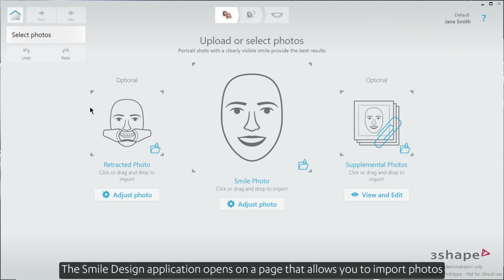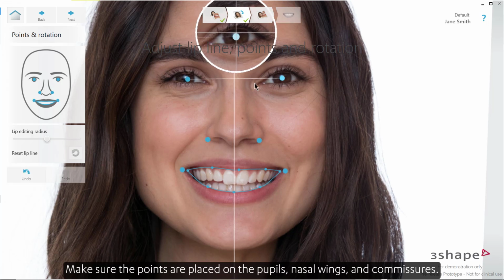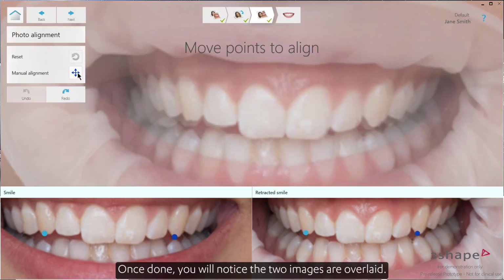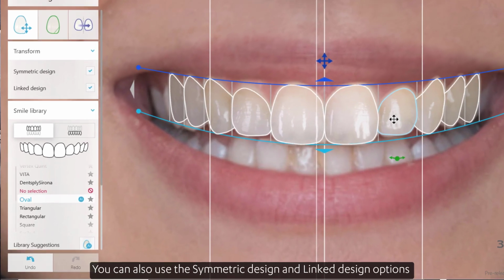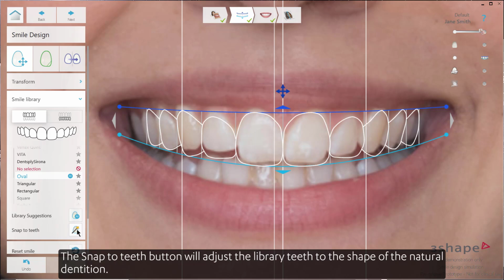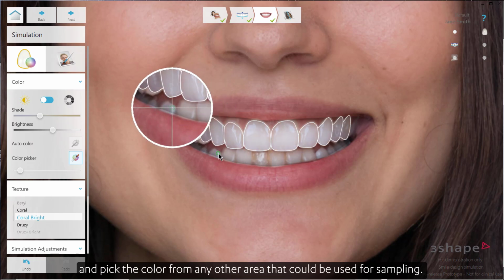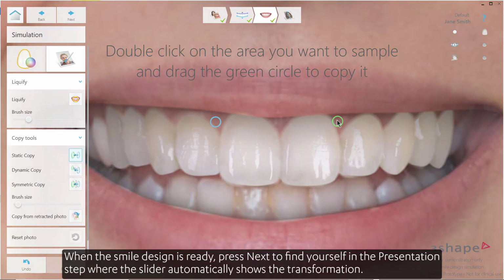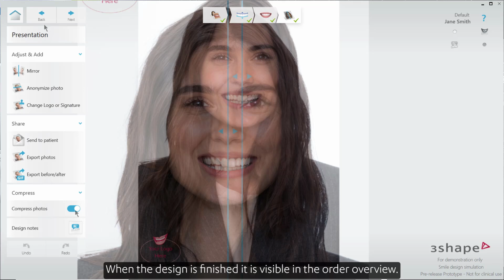Designing possible treatment outcomes with Smile Design